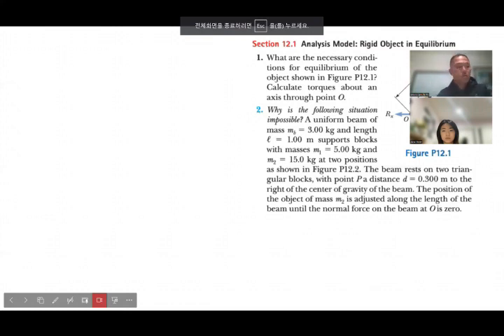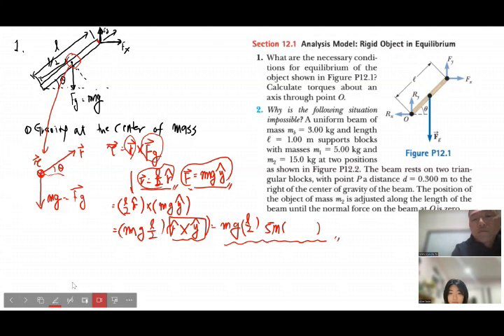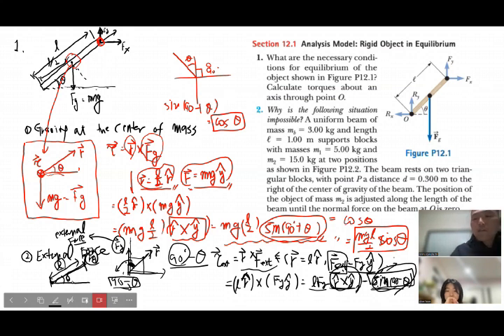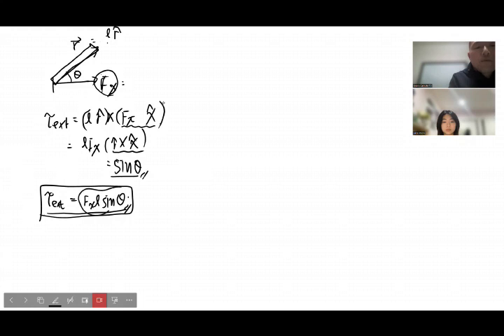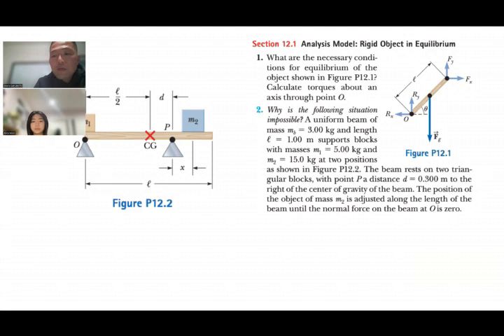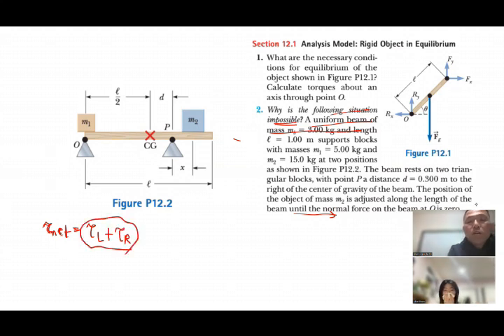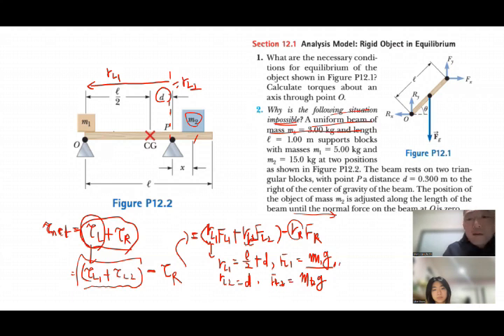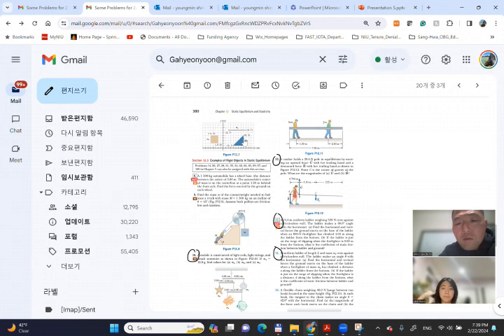APPhysics1 Alice Ang torque 022224